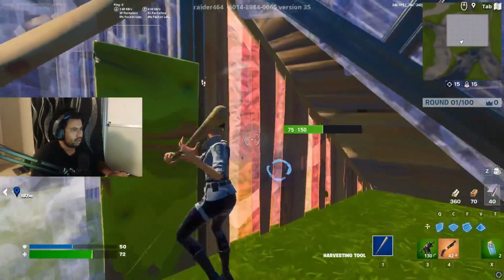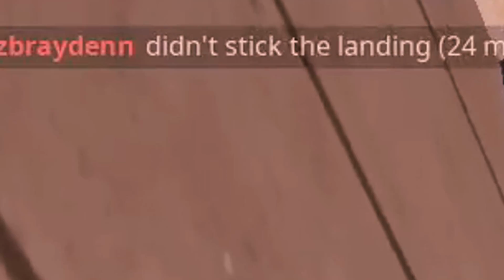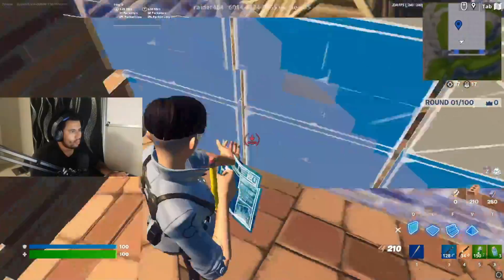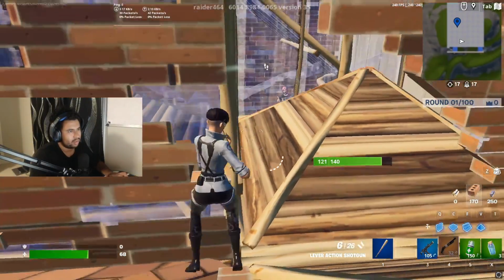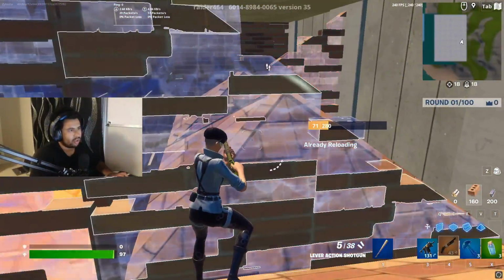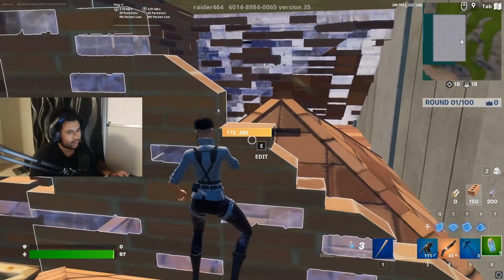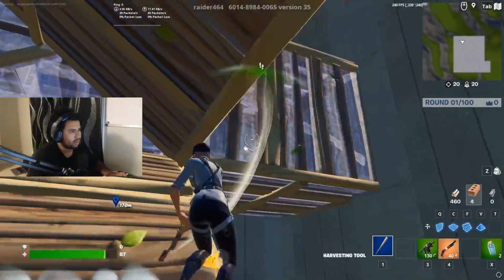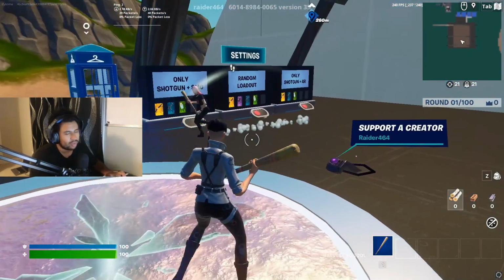HOW TO MASTER BOXFIGHTING | Think with Zykoma #5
Pre-order from my gaming mouse brand!

In this video, we discuss the things I do well while fighting during boxfighting matchmaking in Raider464's realistic boxfighting map. I take you into my mind during the fight to discuss what I'm thinking during the fight, so you can better understand the reasons behind the decision making.

Tags: fortnite battle royale noahreyli deyy reet unknownarmy nrg faze mero reverse2k fncs bugha vod review analysis how to play how to frag wkey understanding right hand peek smart fragger IGL endgames scrim tournaments FNCS duos trios preplanning xnb how to succeed scrims,
proguides fortnite proguides fortnite tips how to get better at fortnite 200iq